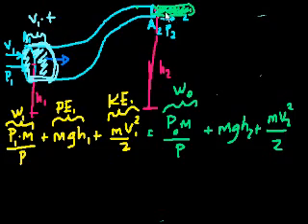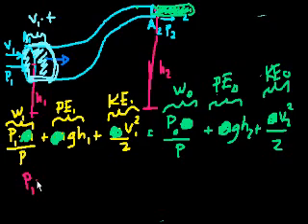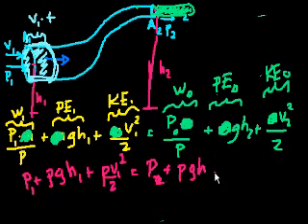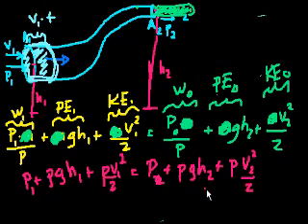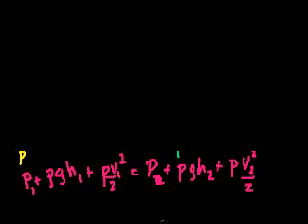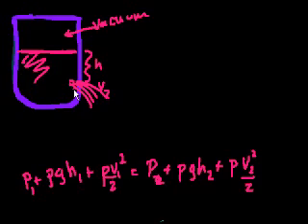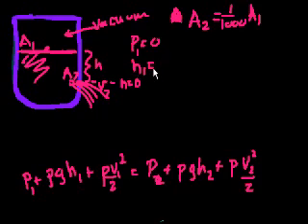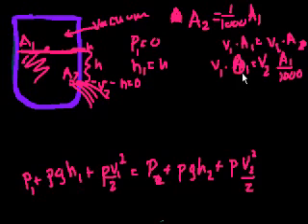083 Fluids part 9